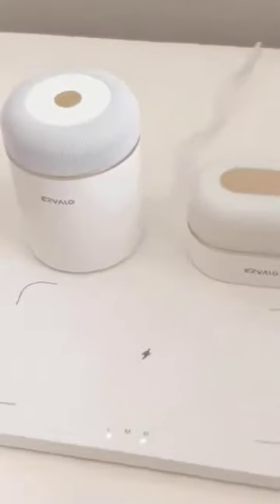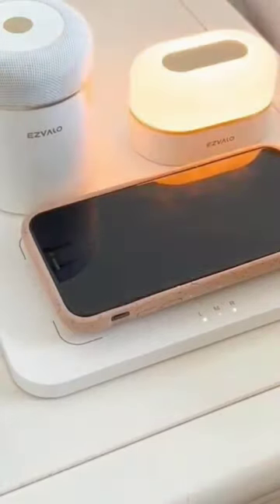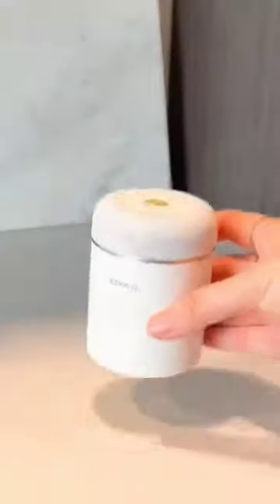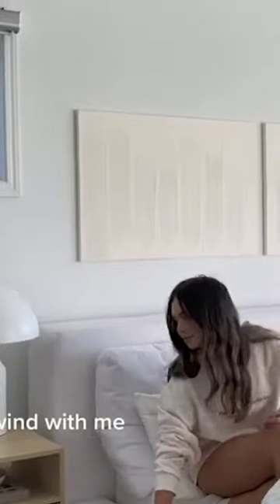Unboxing -EZVALO 3-in-1 Wireless Charger Station